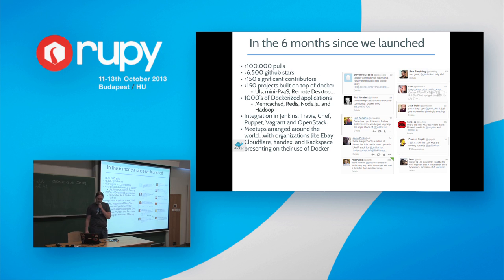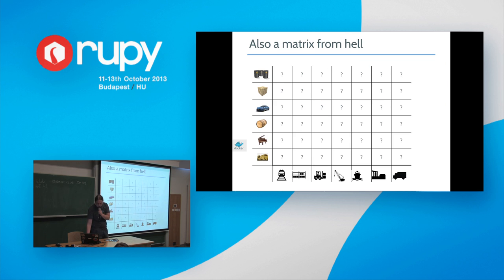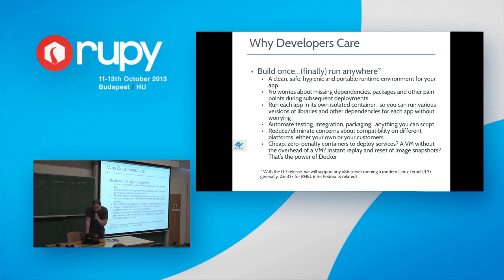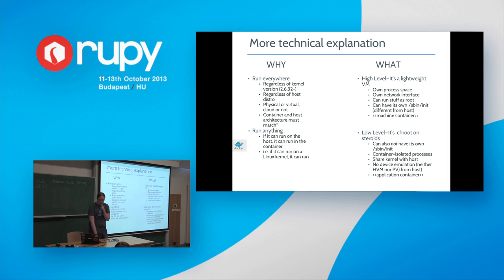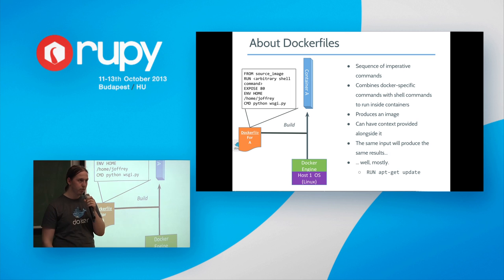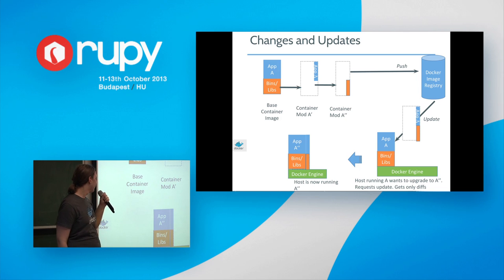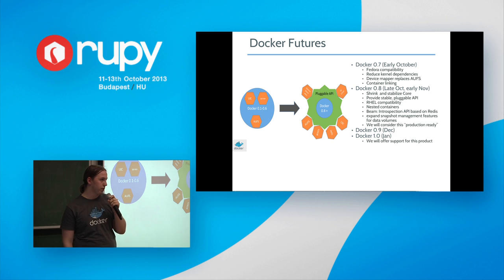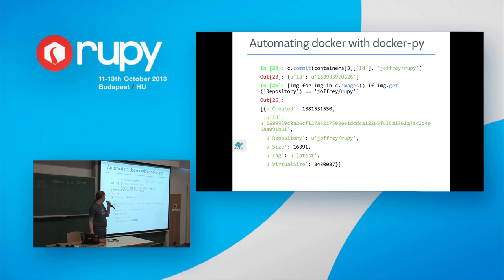RuPy 13: Introducing Docker, the open-source container engine / Joffrey Fuhrer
Docker is an open-source project to easily create lightweight, portable, self-sufficient containers from any application. The same container that a developer builds and tests on a laptop can run at scale, in production, on VMs, bare metal, OpenStack clusters, public clouds and more. This talk aims at introducing Docker to developers, how to use it efficiently and build a workflow that includes it.